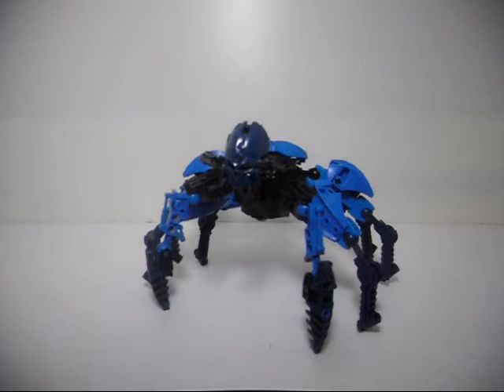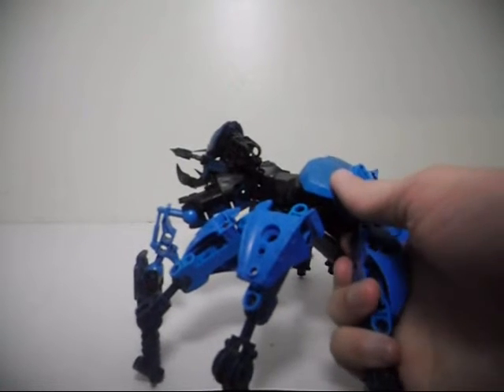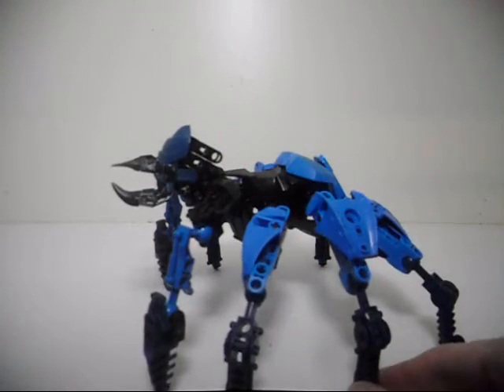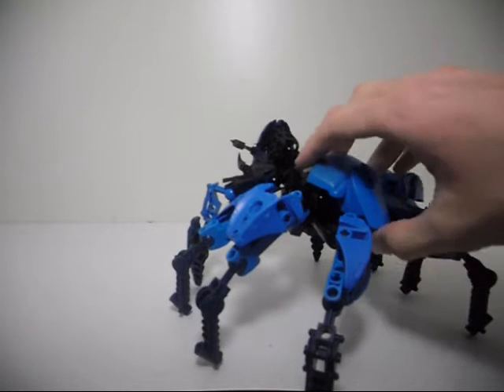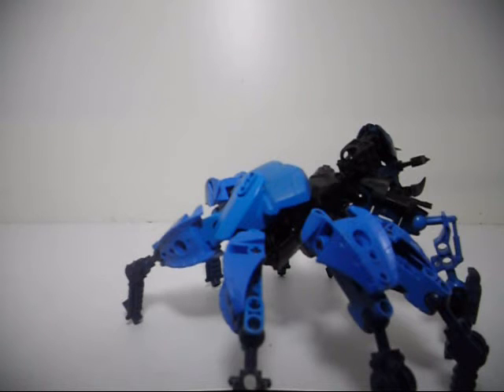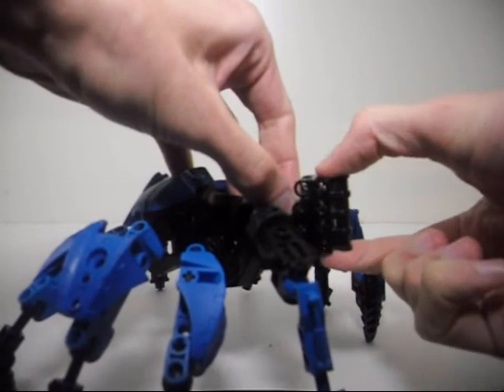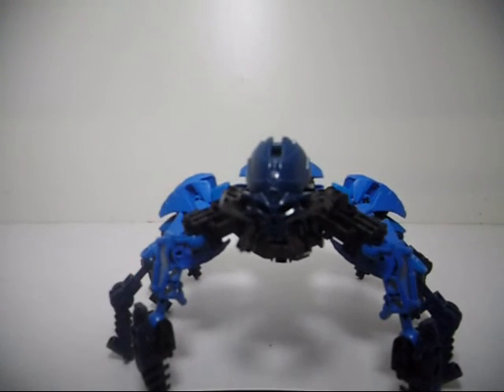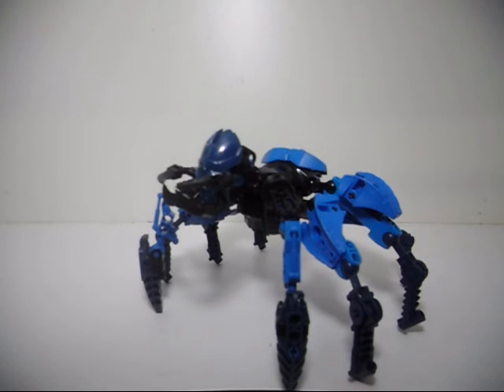LEGO Bionicle MOC: Mutated Skull Spider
First MOC of 2016. A mutated Skull Spider.

Background music is from the BETA of Banjo-Kazooie